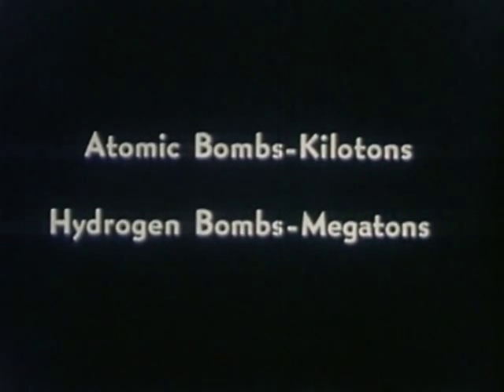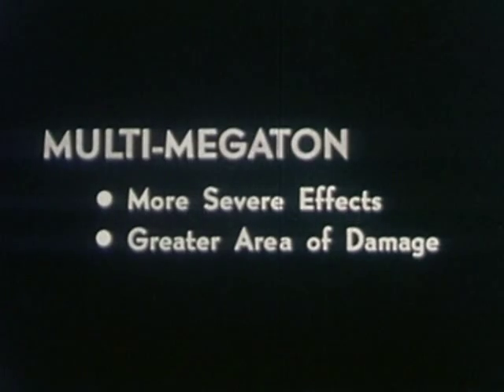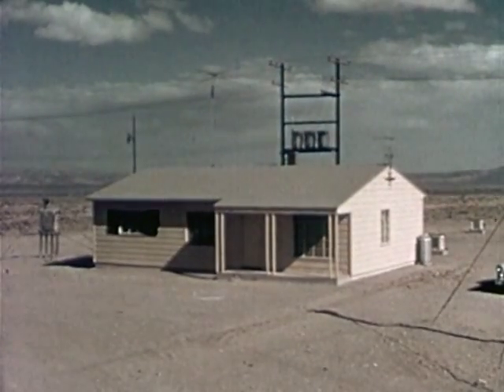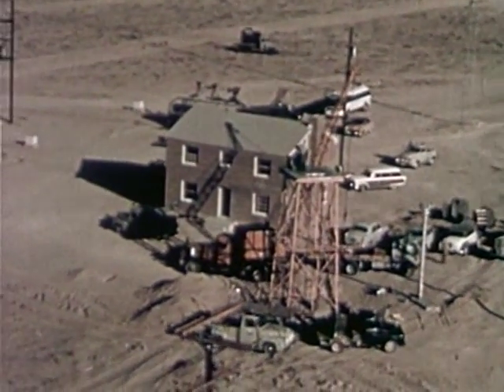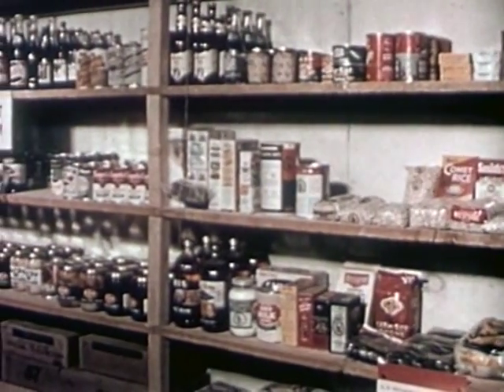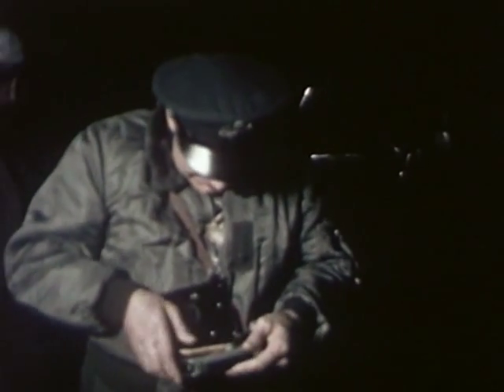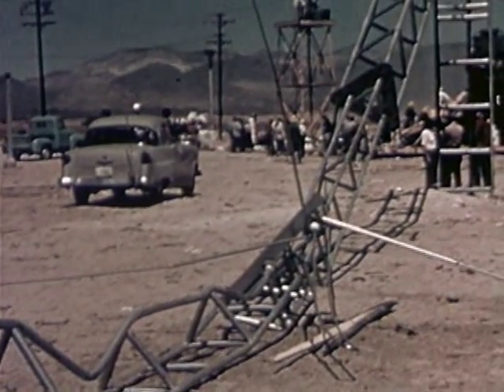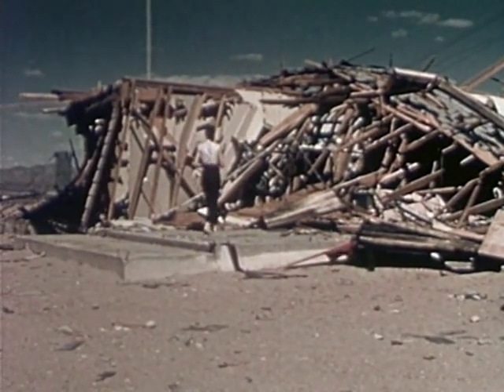Nuclear test. Operation Cue 1955. Real life Nuketown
Nuclear testing on small town